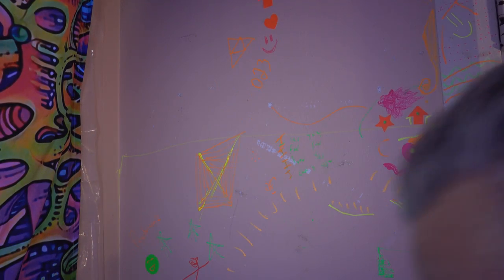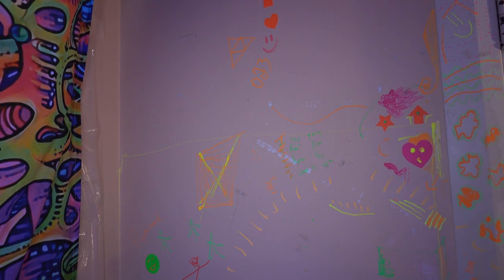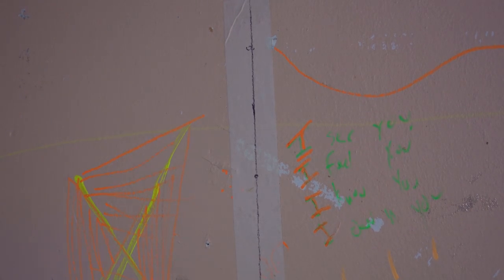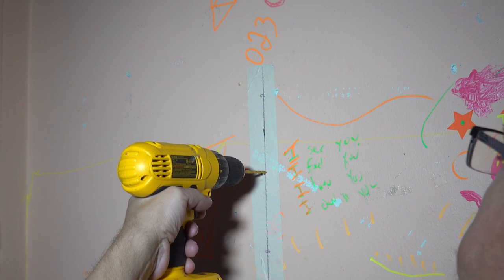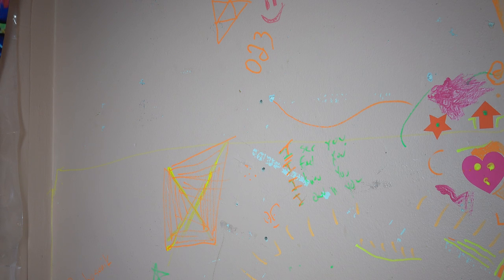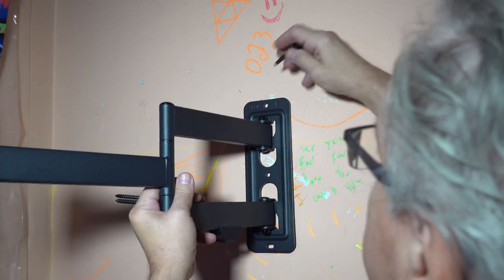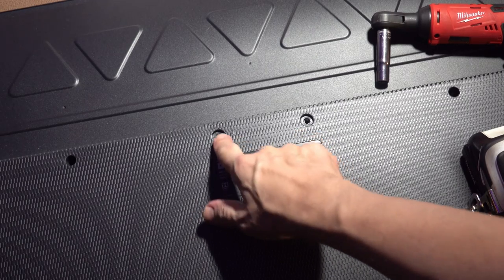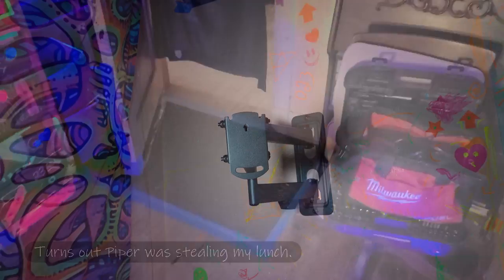Doin' Stuff: roommate request!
My roommate Sonja asked for my help installing a wall mount for a new TV she got for an early Christmas prezzie. This is her first time on camera, let alone letting me show her room on camera, but she was happy to start exploring new territory, and I think it turned out pretty good.

Also first time using the DaVinci Resolve 17 beta.